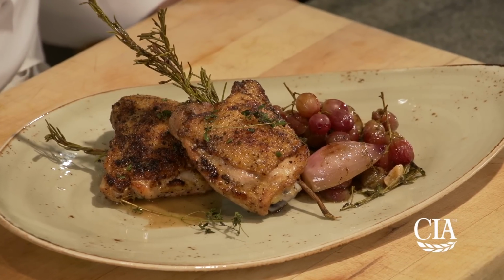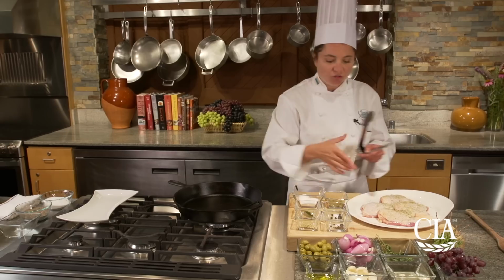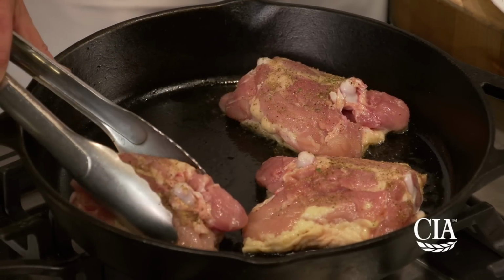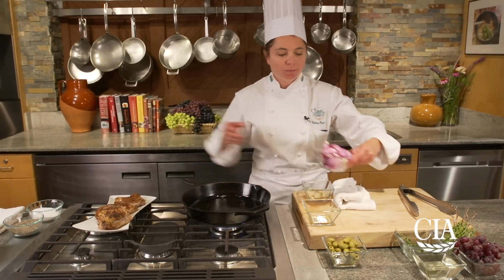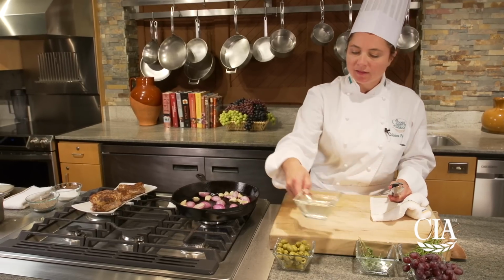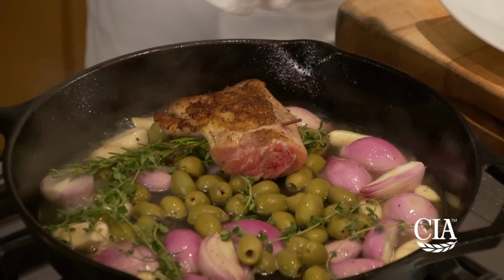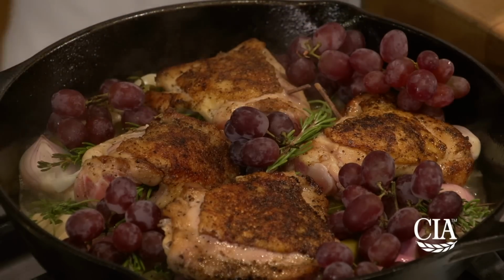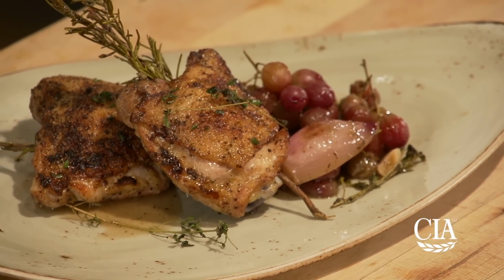Roast Chicken with Grapes, Olives, and Rosemary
Chef Rebecca Peizer from The Culinary Institute of America roasts chicken with garlic and shallots, wine, red grapes, and olives. After 30 minutes, your kitchen will smell fabulous and your family and friends will be talking about their meal for weeks to come.

Founded in 1946, the Culinary Institute of America is the world’s premier culinary college. Dedicated to developing leaders in foodservice and hospitality, the independent, not-for-profit CIA offers master’s, bachelor’s, and associate degrees with majors in culinary arts, baking and pastry arts, food business management, hospitality management, culinary science, and applied food studies. The college also offers executive education, certificate programs, and courses for professionals and enthusiasts. Its conferences, leadership initiatives, and consulting services have made CIA the think tank of the food industry and its worldwide network of more than 50,000 alumni includes innovators in every area of the food world. CIA has locations in New York, California, Texas, and Singapore.